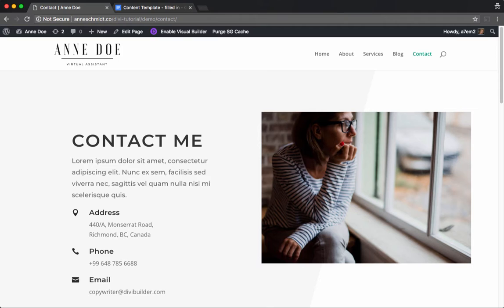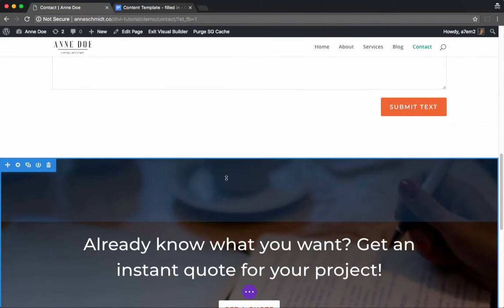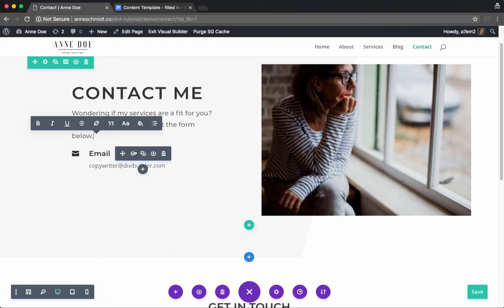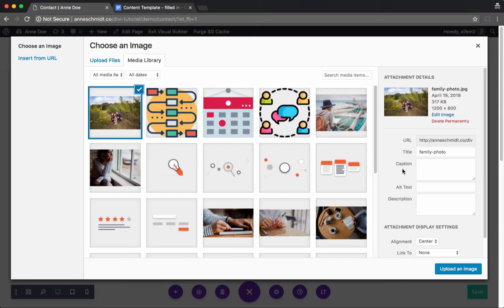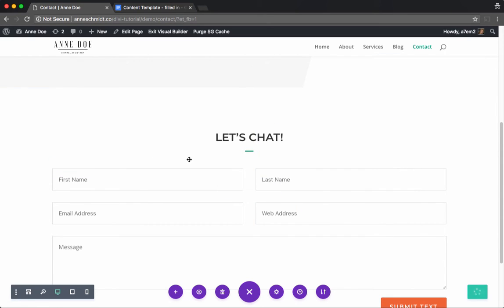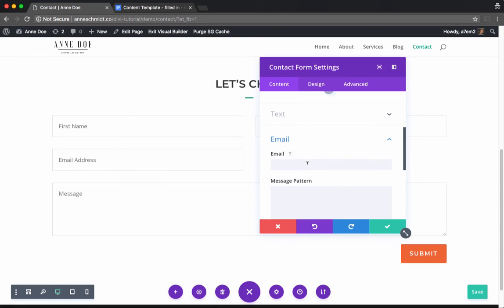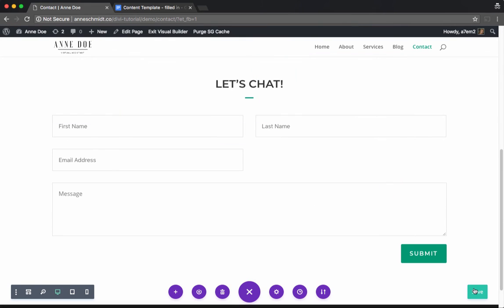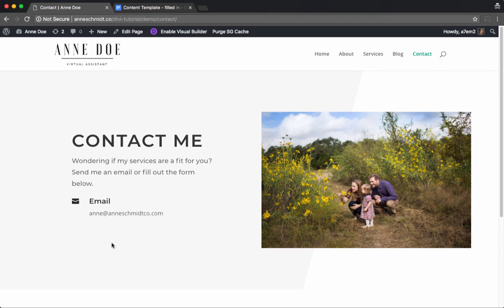25 Contact Page